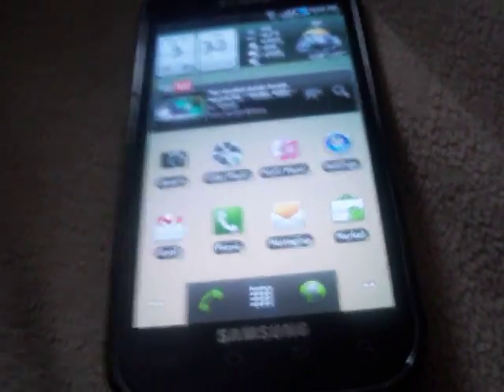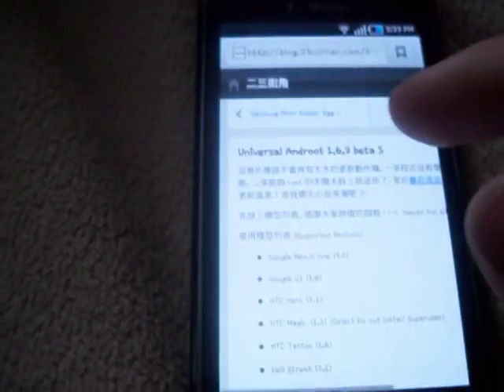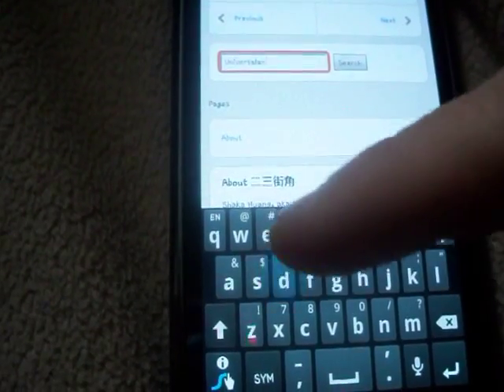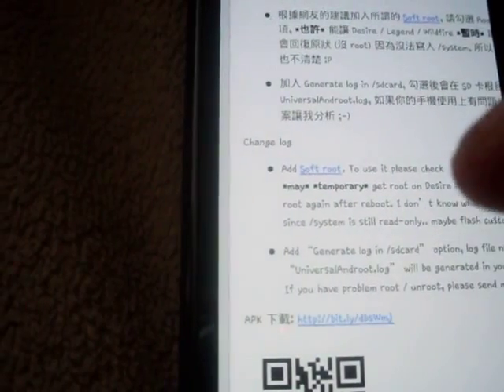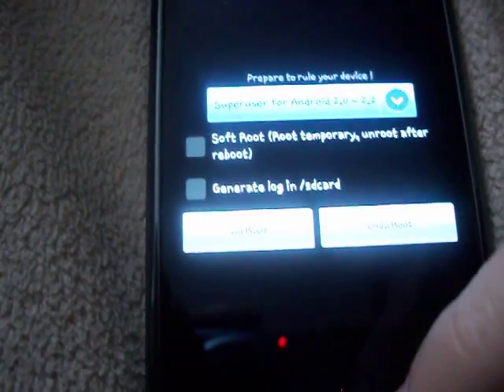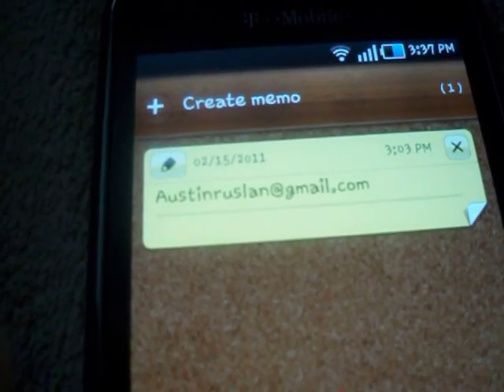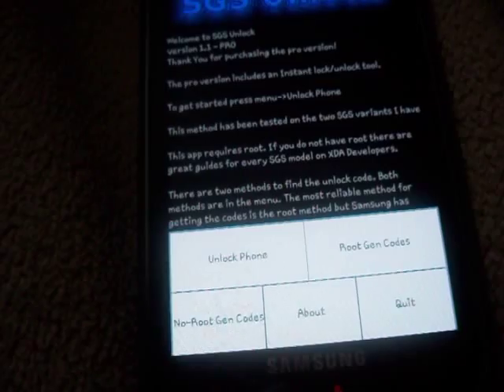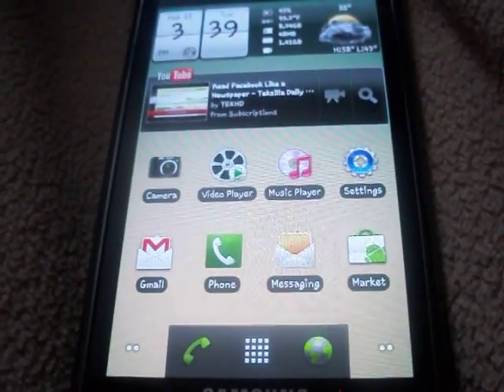how to unlock/root samsung vibrant or any android no computer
this one you find here blog.23corner.com
its called universalandroot

if you have problems or questions email or coment i check everyday..